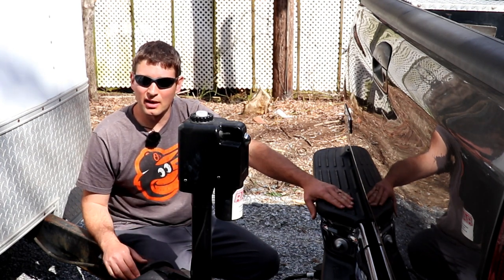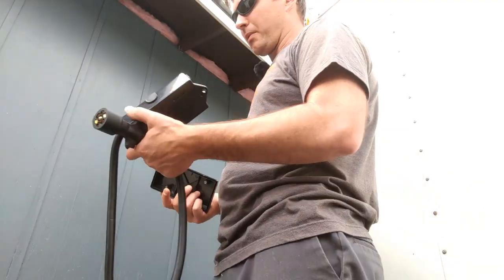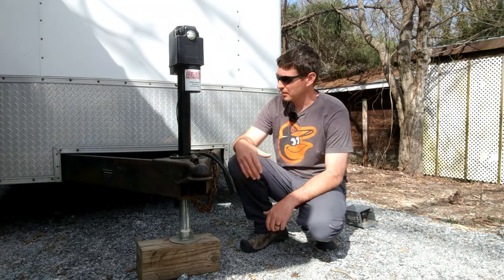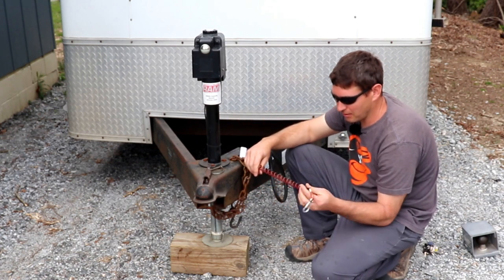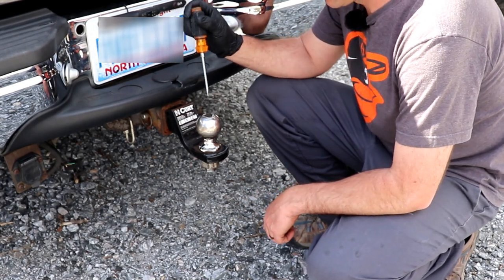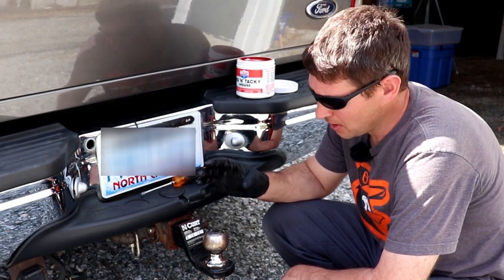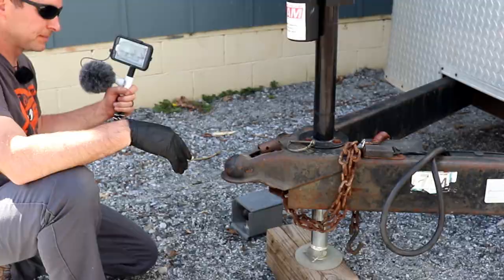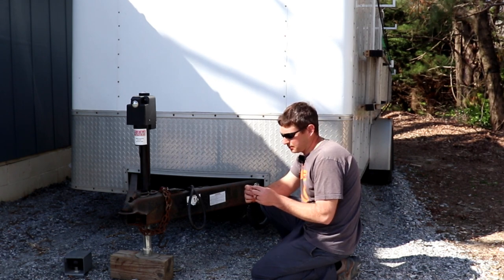Do you grease your balls? You should!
Follow along as I go through my towing setup.  Do you have a different setup?

Auxbeam Junction Box

Power jack

Breakaway safety cable

Coupler Pro Vault Pro Hitch Lock